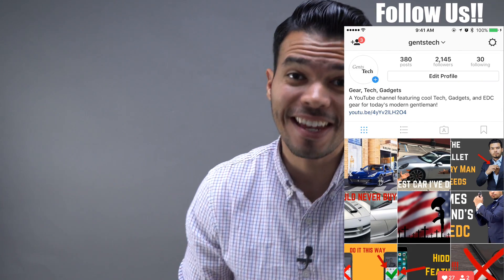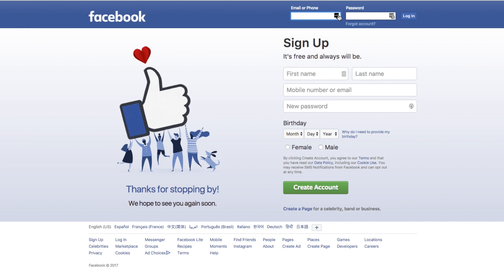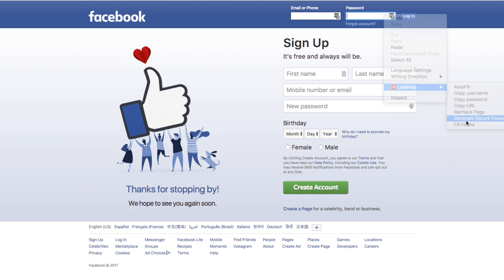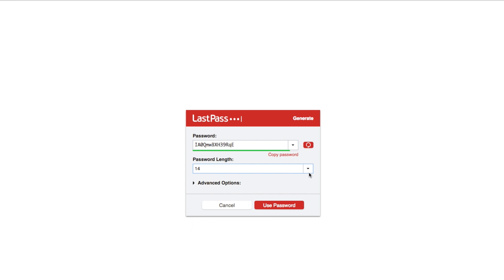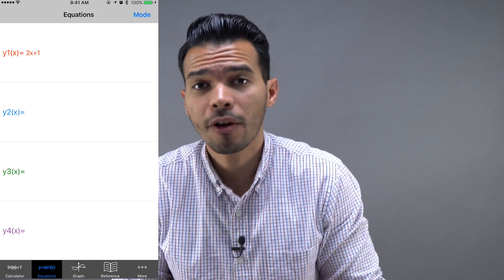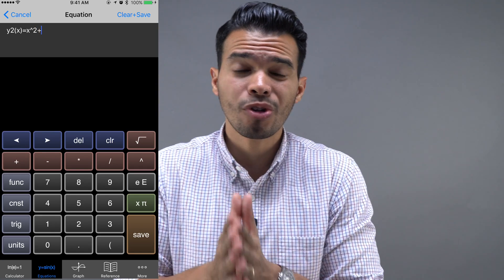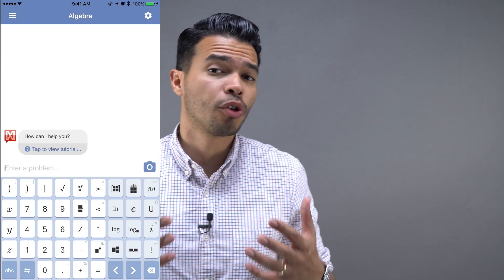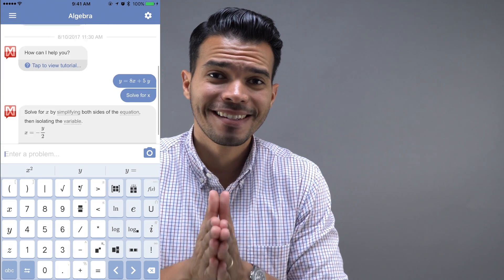Back to School | The Best Apps To Make School Easier